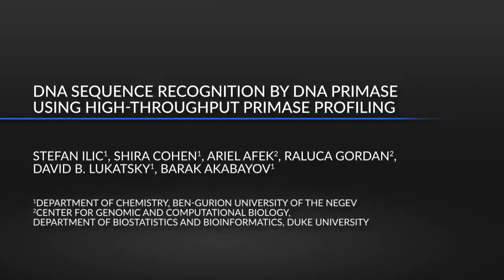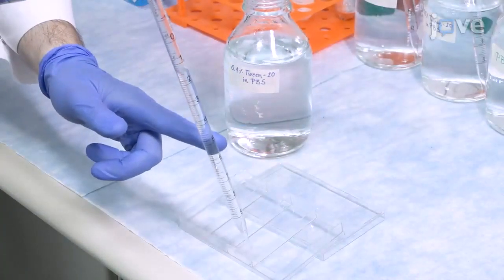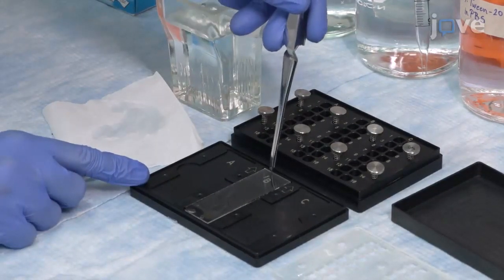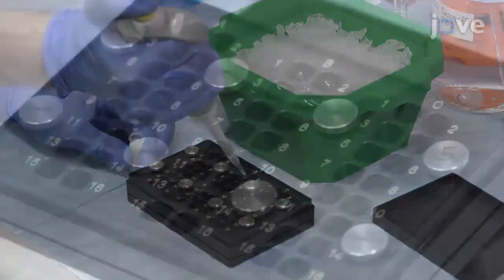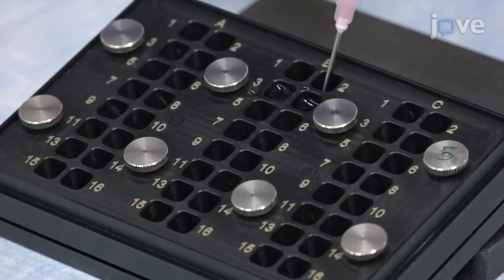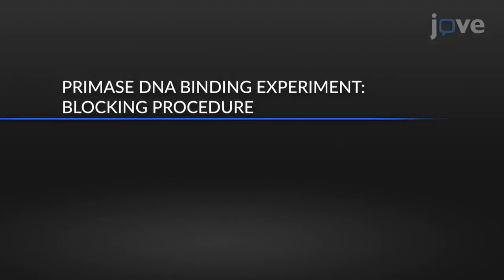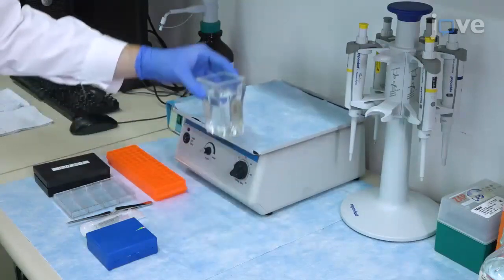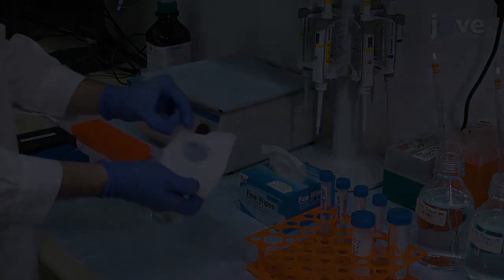DNA Sequence Recognition by DNA Primase by Primase Profiling | Protocol Preview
DNA Sequence Recognition by DNA Primase Using High-Throughput Primase Profiling -  a 2 minute Preview of the Experimental Protocol

Stefan Ilic, Shira Cohen, Ariel Afek, Raluca Gordan, David  B. Lukatsky, Barak Akabayov
Ben-Gurion University of the Negev, Department of Chemistry; Duke University, Center for Genomic and Computational Biology, Department of Biostatistics and Bioinformatics;

Protein binding microarray (PBM) experiments combined with biochemical assays link the binding and catalytic properties of DNA primase, an enzyme that synthesizes RNA primers on template DNA. This method, designated as high-throughput primase profiling (HTPP), can be used to reveal DNA-binding patterns of a variety of enzymes.